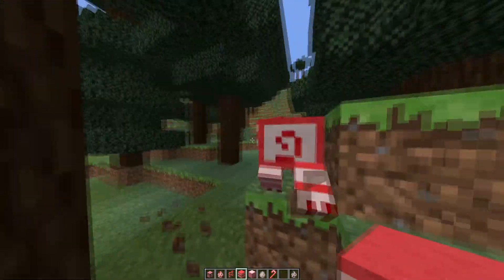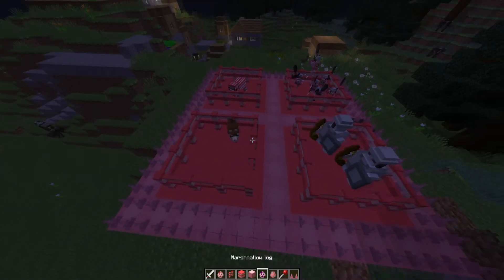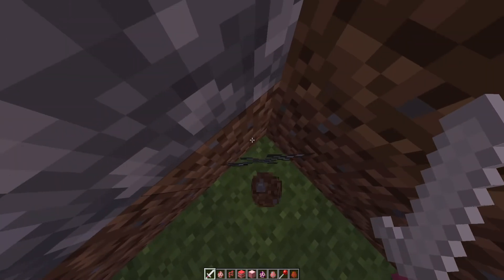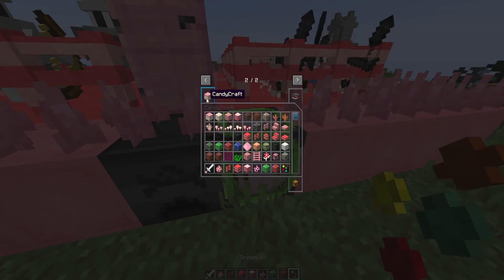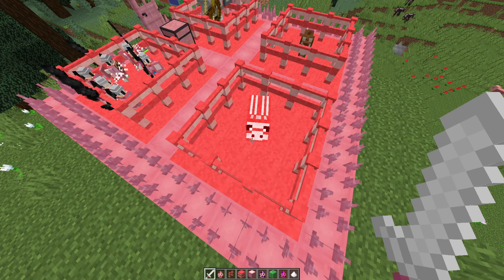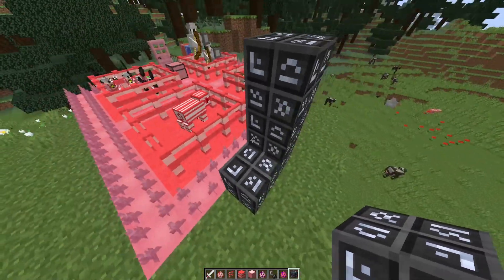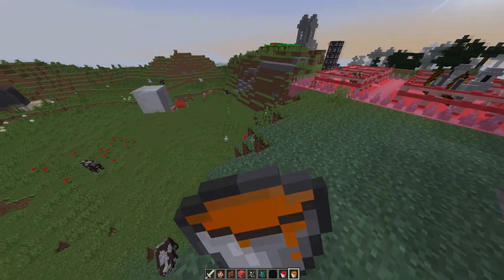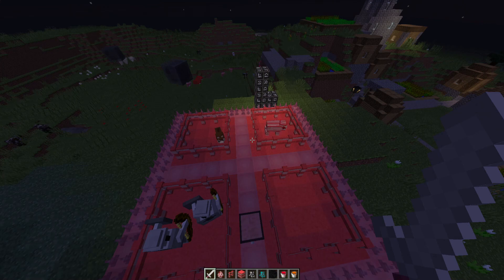Candy Craft Mod Review! (Minecraft Mod Showcase)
The Candy Craft mod pack is a very vibrant mod with a lot of very cool features as shown in the video.

The mod version shown in this video is for Minecraft Forge 1.7.10 (Java Edition).

Thanks to everyone that supports this channel. It really means a lot I look forward to reviewing more mods on the channel. The more you like the more they shall be posted!